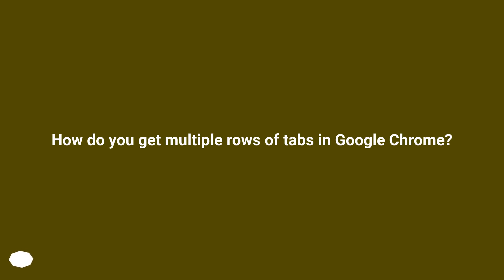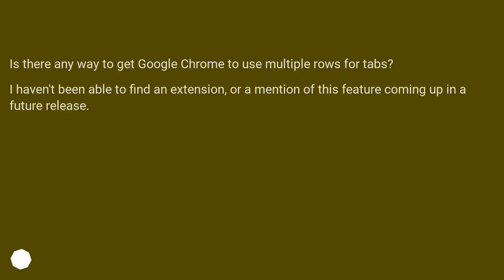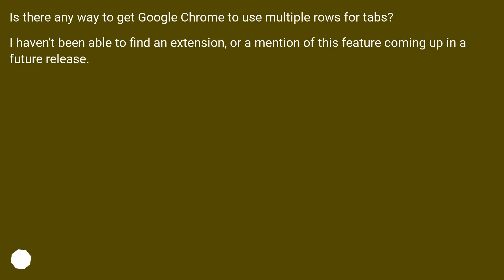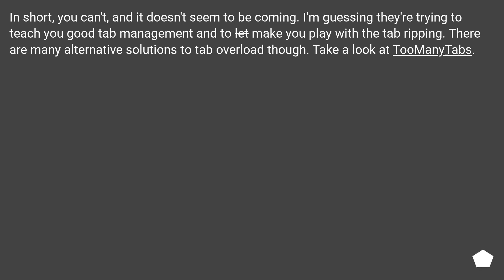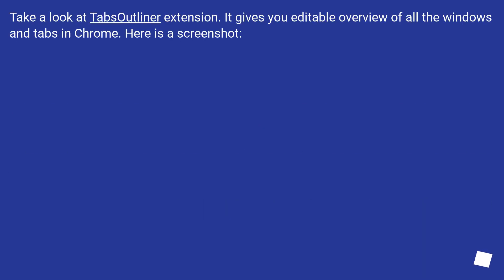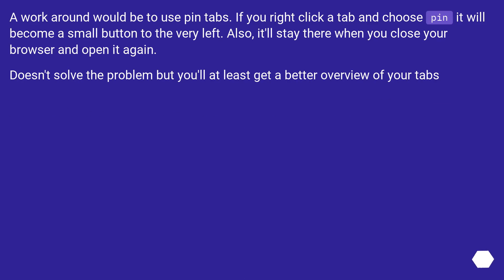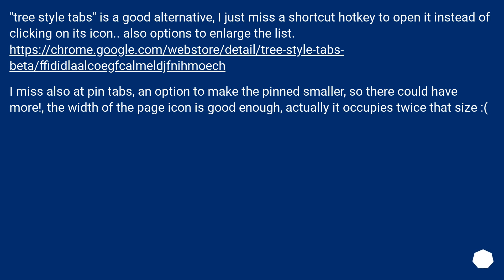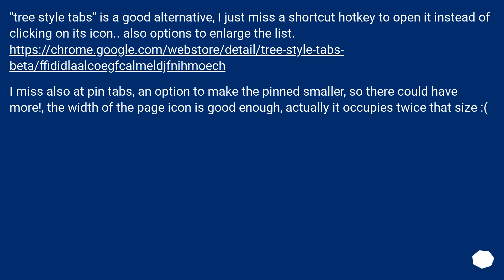How do you get multiple rows of tabs in Google Chrome?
Chapters
00:00 Question
00:27 Accepted answer (Score 24)
00:50 Answer 2 (Score 11)
01:16 Answer 3 (Score 2)
01:40 Answer 4 (Score 0)
02:12 Thank you